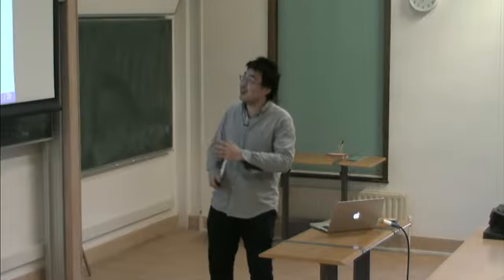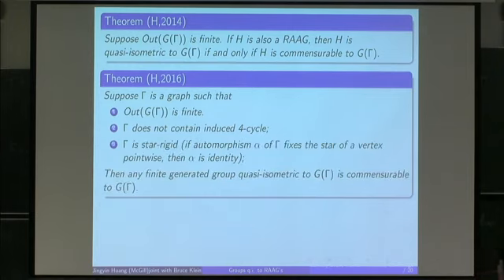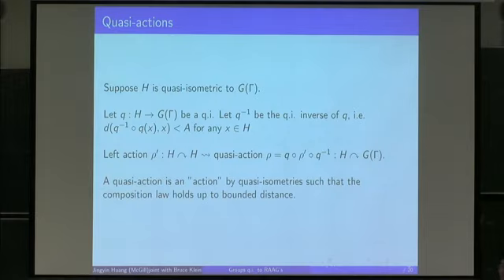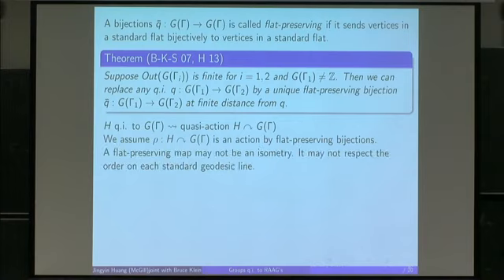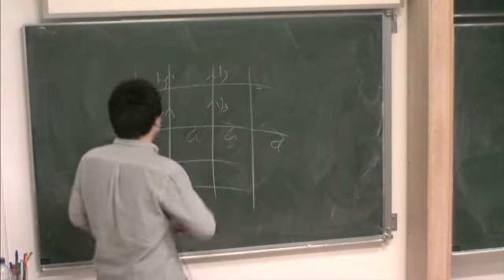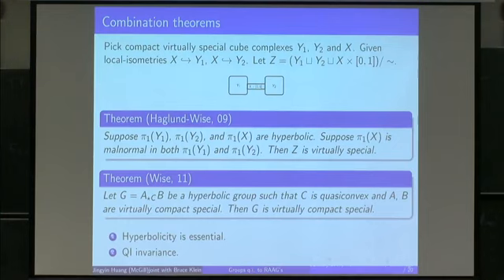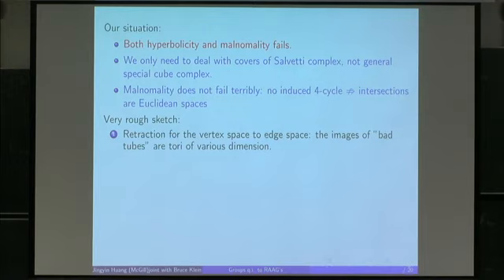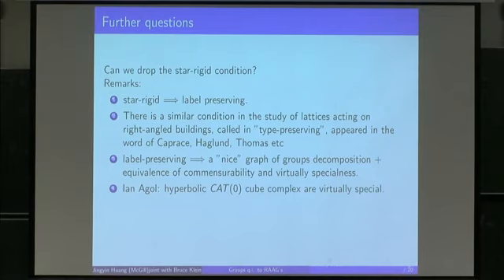Dr. Jingyin Huang | Commensurability of groups quasi-isometric to RAAG's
Speaker: Dr Jingyin Huang (McGill University)
Date: 11th Jan 2017 - 9:00 to 10:00
Venue: INI Seminar Room 1
Title: Commensurability of groups quasi-isometric to RAAG's
Abstract: It is well-known that a finitely generated group quasi-isometric to a
free group is commensurable to a free group. We seek higher-dimensional
generalization of this fact in the class of right-angled Artin groups
(RAAG). Let G be a RAAG with finite outer automorphism group. Suppose in
 addition that the defining graph of G is star-rigid and has no induced
4-cycle. Then we show every finitely generated group quasi-isometric to G
 is commensurable to G. However, if the defining graph of G contains an
induced 4-cycle, then there always exists a group quasi-isometric to G,
but not commensurable to G.